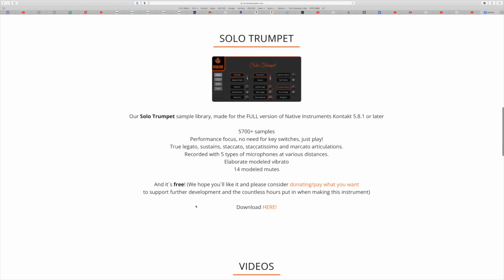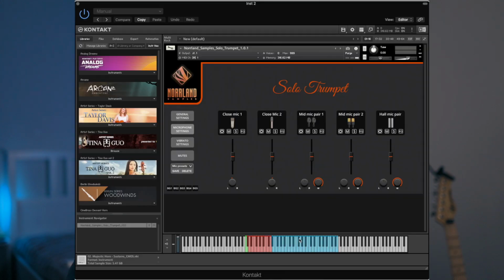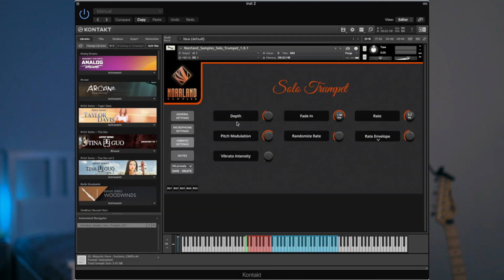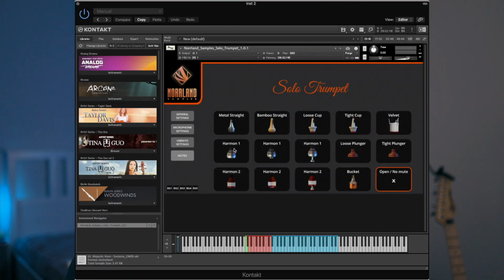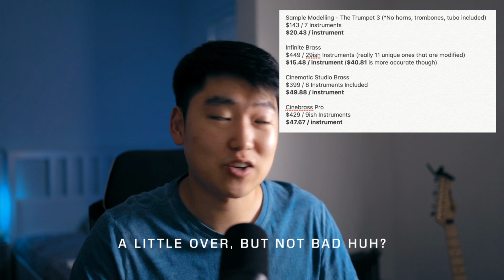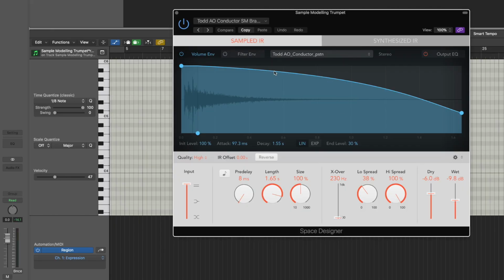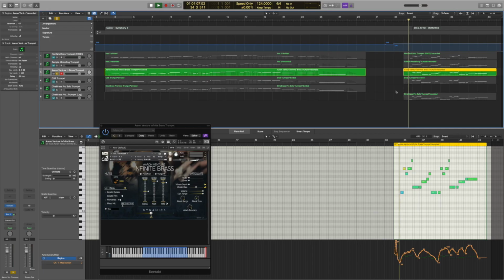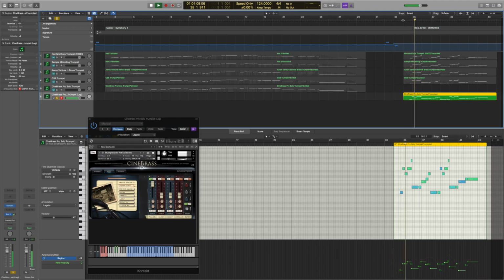Free Norrland Trumpet Review and Comparison [FIXED VERSION]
**Thank you to those that let me know the Norrland trumpet had the mute engaged. Totally missed it in the edit! I also upgraded to IB 1.6 and changed the CCs a bit (though the visuals don't reflect it the audio does).**

Technology is getting so good nowadays that we're getting amazing instruments for FREE! Wow!

I decided to compare it to my expensive brass libraries to see how it performs in the real world.

Excerpts:
Gioachino Rossini - William Tell Overture
Gustav Mahler - Symphony No. 5 I. Trauermarsch

Libraries featured:
Norrland Solo Trumpet
Sample Modeling Trumpet 3 (German Trumpet)
Aaron Venture Infinite Brass (Trumpet 1)
Cinematic Studio Brass (Solo Trumpet)
CineBrass Pro (Solo Trumpet ART and Pro Leg)

*Apologies for the audio...Trying out a new microphone and it picked up A LOT of ground loop noise (I'm only using one outlet for all my stuff...) and had some feedback-ish sounding issues for some reason even though there was nothing to feedback to...

00:00 Rossini Intro (Feat Norrland Solo Trumpet and AV Infinite Brass Horns)
00:13 Intro to the Norrland Solo Trumpet
03:18 Example 1: Notes
03:49 Mahler: Norrland Solo Trumpet
04:45 My Thoughts on the Norrland Excerpt
06:15 Mahler: Sample Modeling Trumpet
07:34 Mahler: Aaron Venture Infinite Brass Trumpet
09:04 Mahler: Cinematic Studio Brass Trumpet
11:19 Mahler: CineBrass Pro Solo Trumpet
13:15 Example 2: Notes
13:44 Choi: Norrland Solo Trumpet
14:28 Choi: Sample Modeling Trumpet
15:09 Choi: Aaron Venture Infinite Brass Trumpet
16:04 Choi: Cinematic Studio Brass Trumpet
16:55 Choi: CineBrass Pro Solo Trumpet
17:39 Thoughts on Examples and Norrland Trumpet
19:20 My Recommended Brass Library
19:34 Conclusion